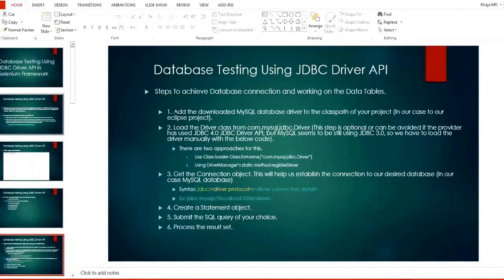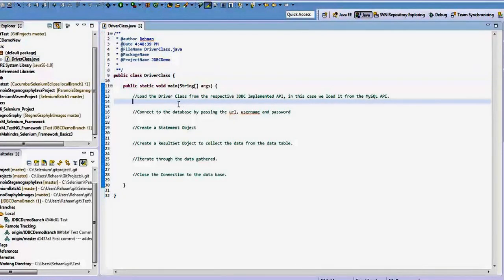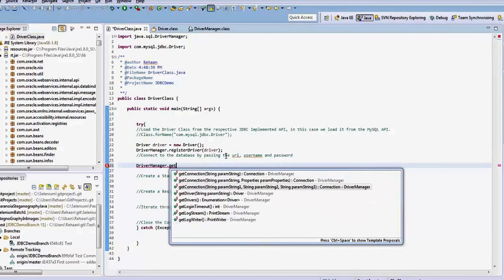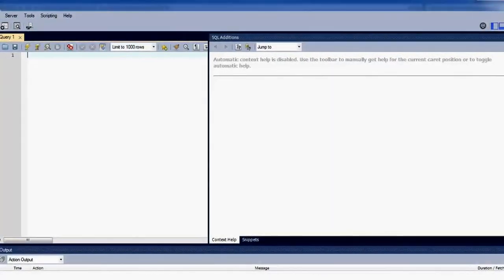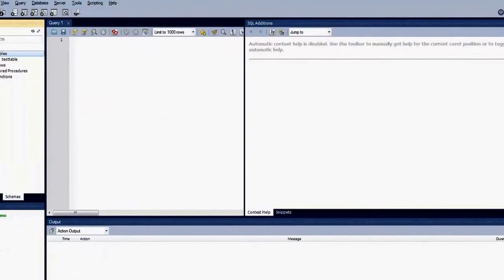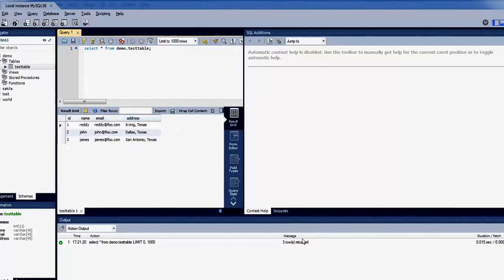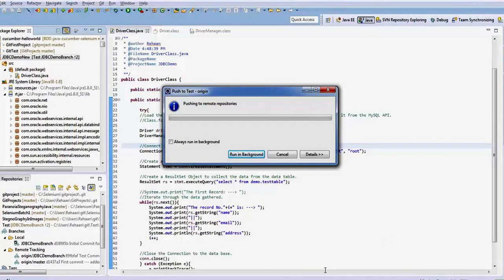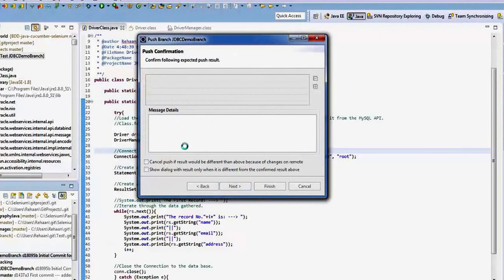DataBase (Selenium) Testing Using JDBC MySQL Driver API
This is a video tutorial for Database testing using MySQL DB.

tringdrivername.htm